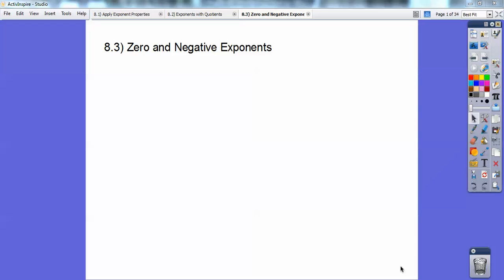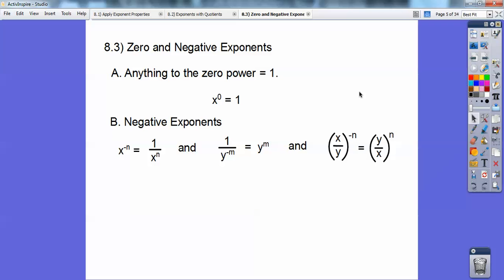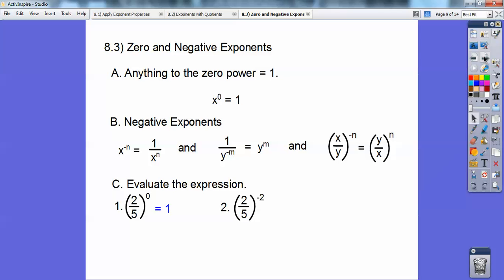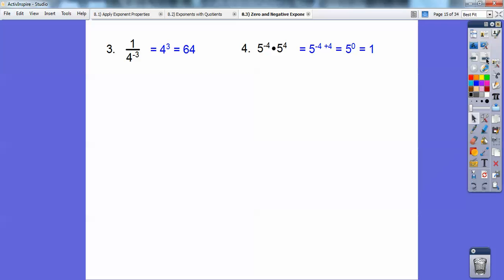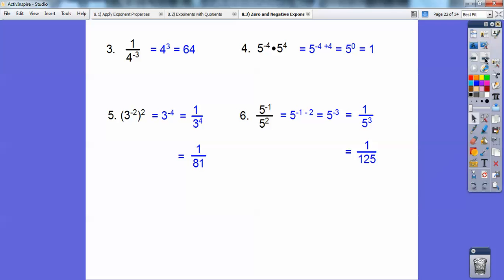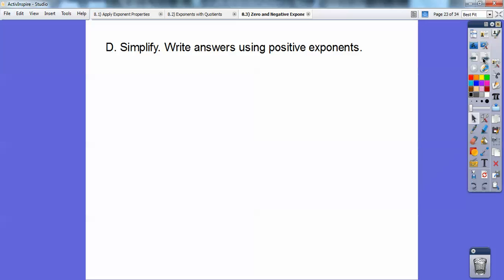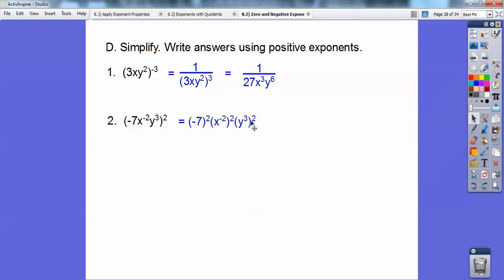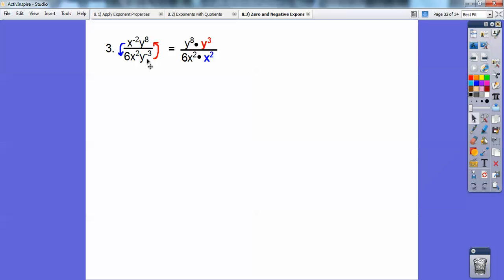Zero and Negative Exponents - Section 8.3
Here you are given several examples to help you Simplify Expressions with Zero and Negative Exponents. You will do great! The homework is Pages 478-480, #'s 3-43, 58-60 all.